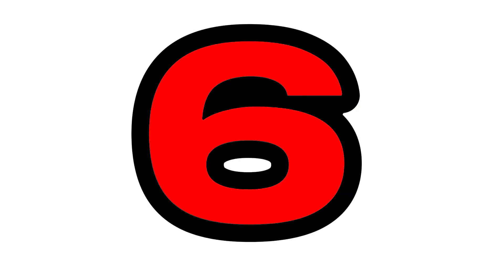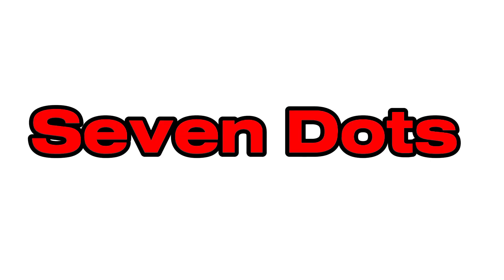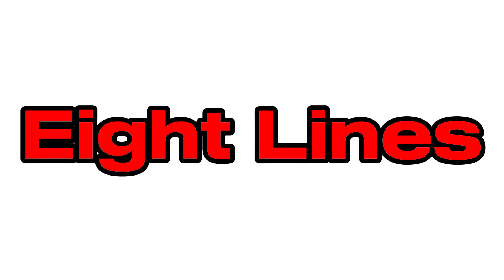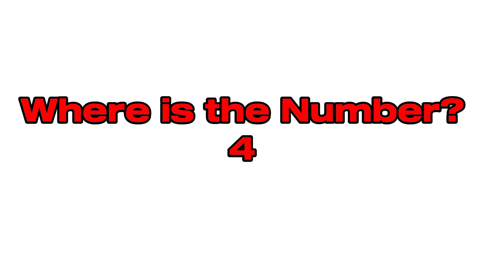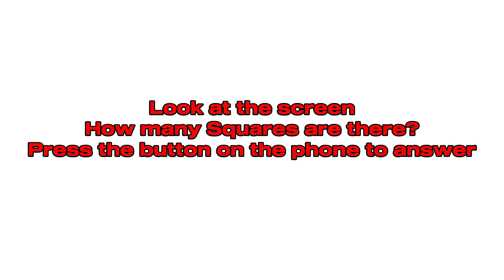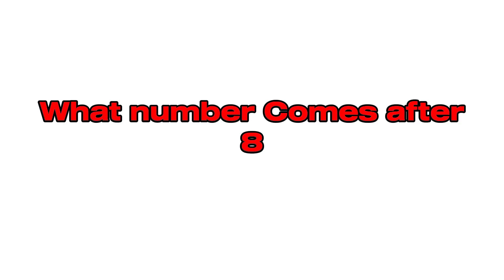VTech Touch & Learn Activity Desk Deluxe Counting Numbers